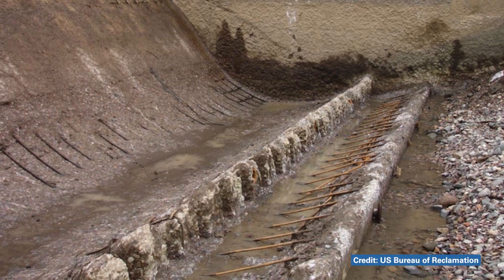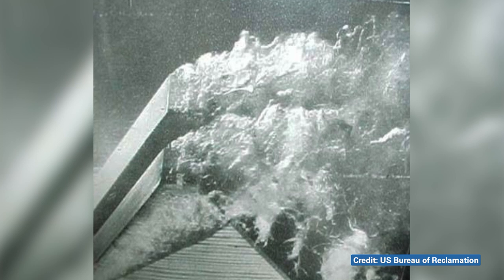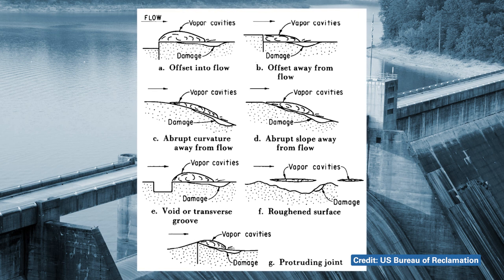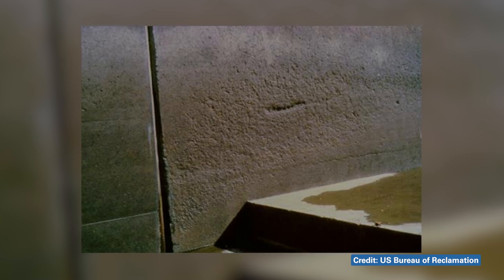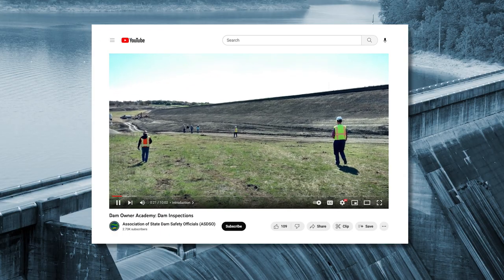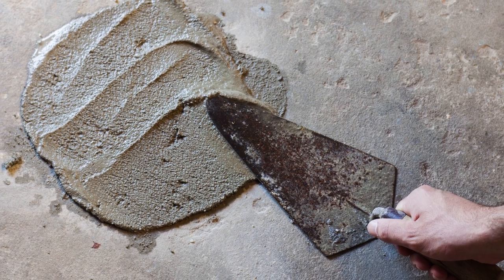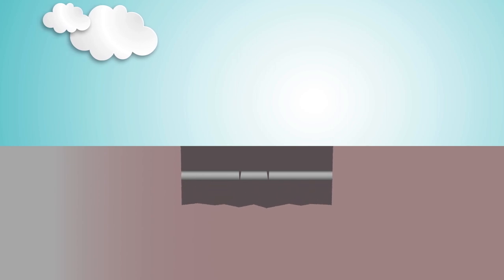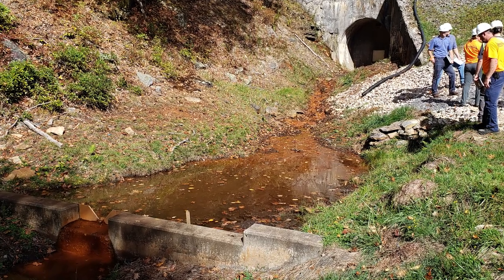Dam Owner Academy: Concrete Problems & Repairs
The Dam Owner Academy is a series of videos to educate and inform owners on all aspects of operating and maintaining a dam safely. The videos concisely present the critical basics of owner responsibilities and are available as a free resource for owners and those conducting owner outreach programs. This video covers problems with concrete and concrete repair techniques used on dams.